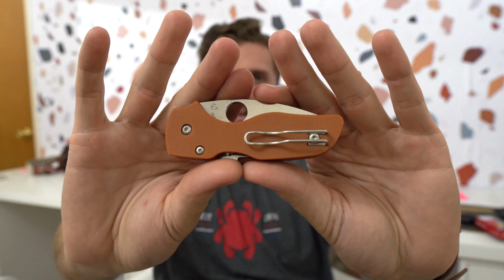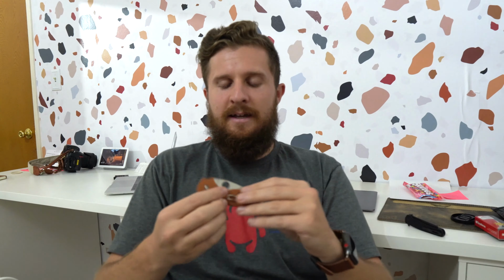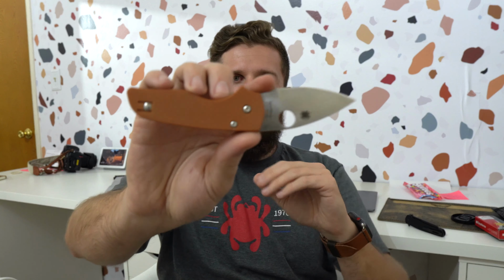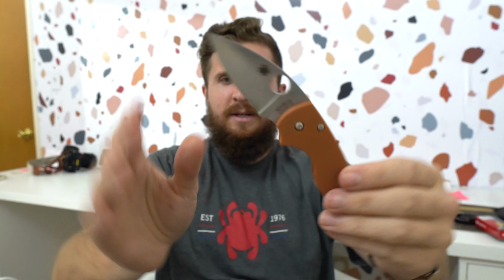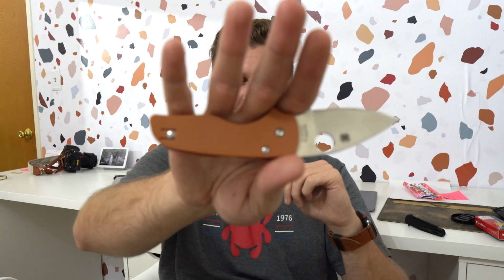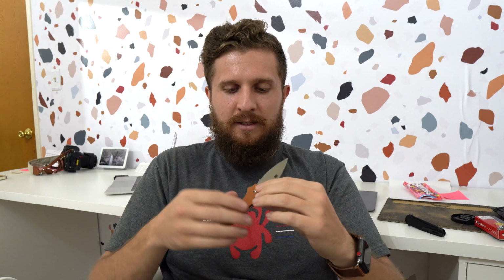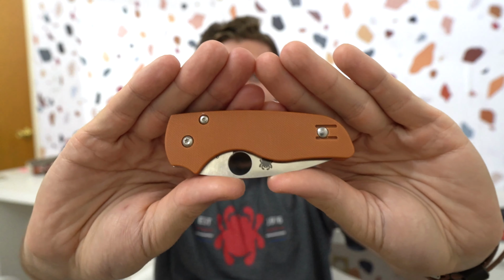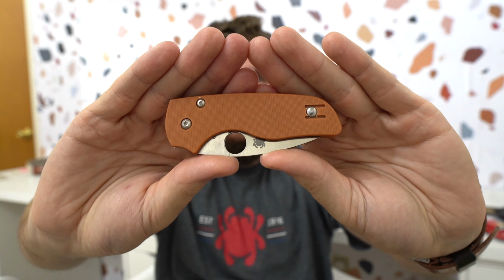Unboxing the Pumpkin Spice Lil Native! Spyderco Lil Native Sprint Run in Rex45.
In this video I unbox my new Sprint Run Spyderco Lil Native in Rex45 blade steel.